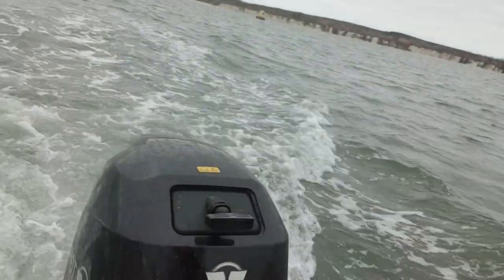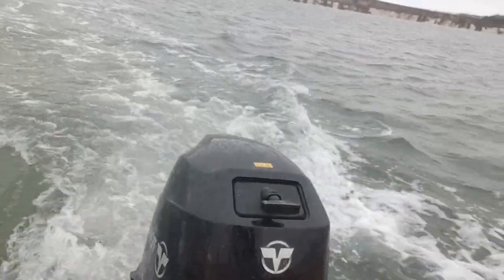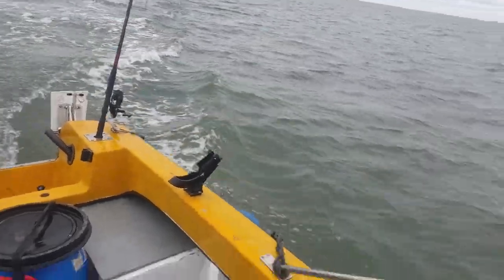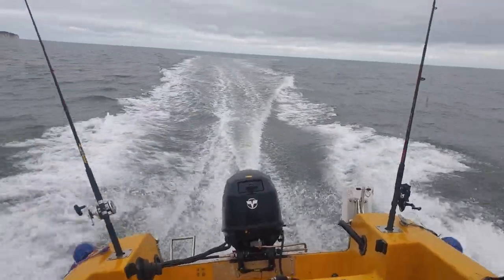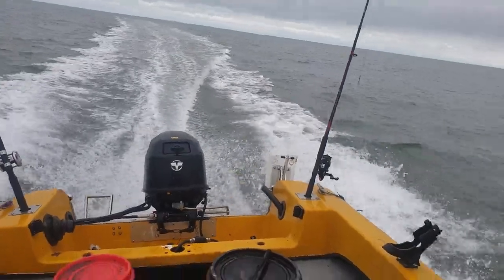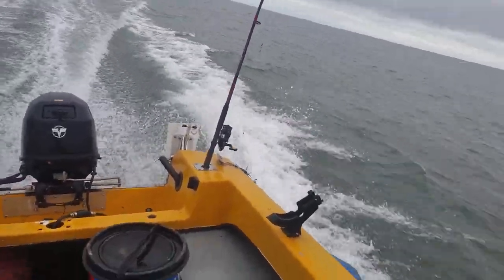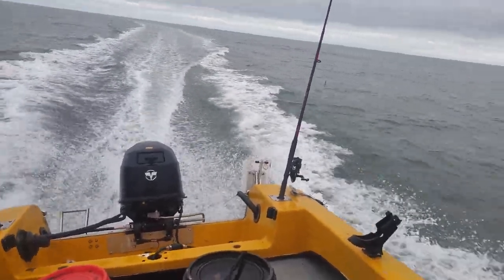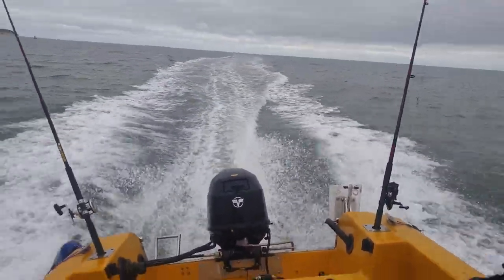Tohatsu 30hp Speedtest 21 knots MFS30C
This video is a full speed test on my Tohatsu 30hp Outboard -16ft grp fishing boat. The test was done at sea in reasonably calm conditions in Bridlington bay.

in my opinion this outboard is perfect for a small boat like mine.
I highly reccomend this outboard